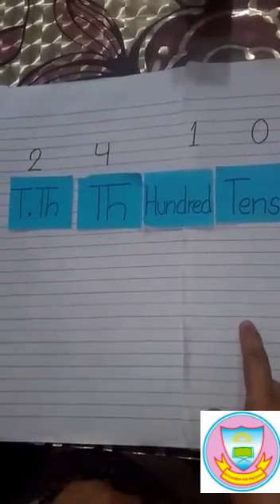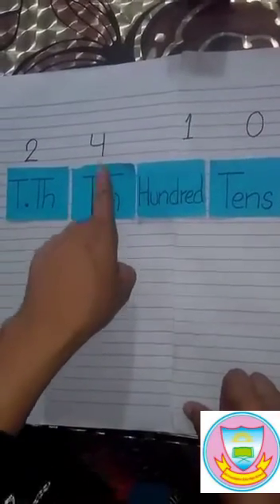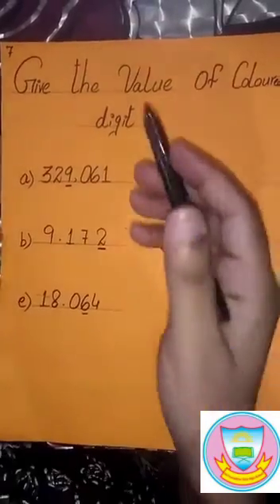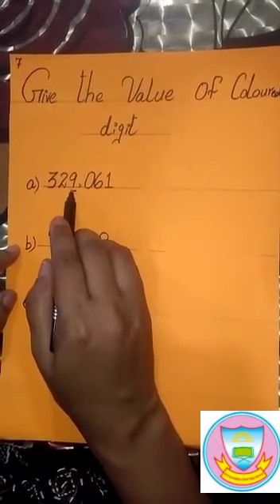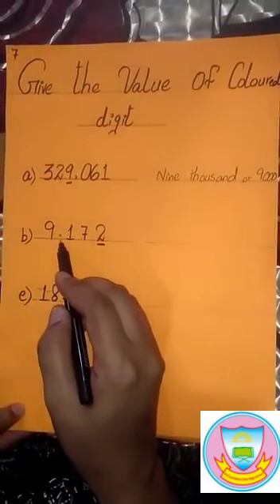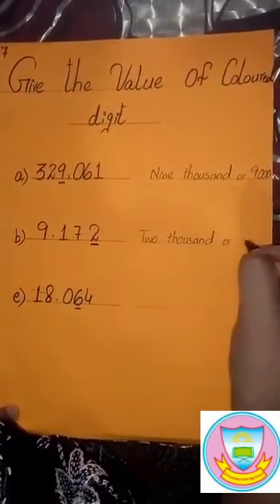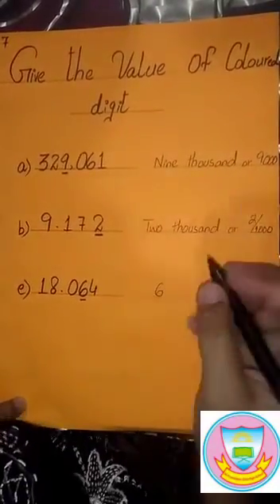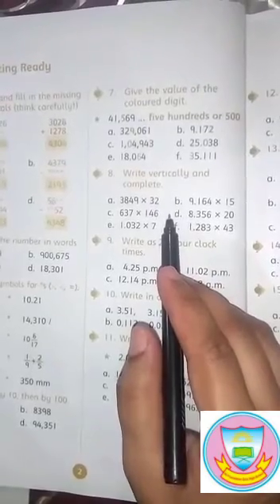Class Five third Lecture of Maths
Concept of " Place Value"